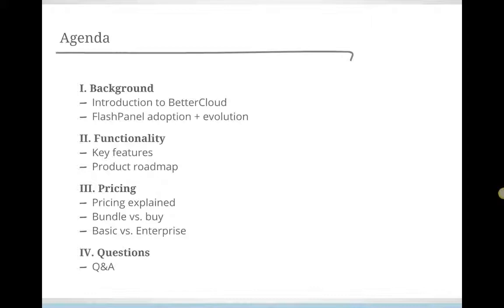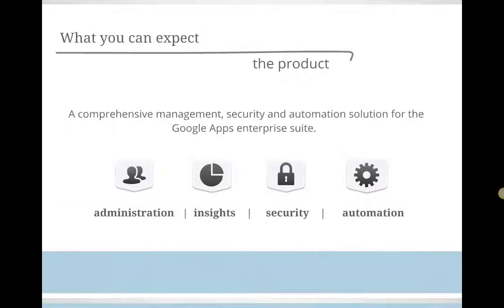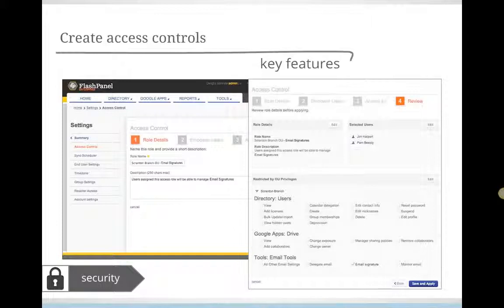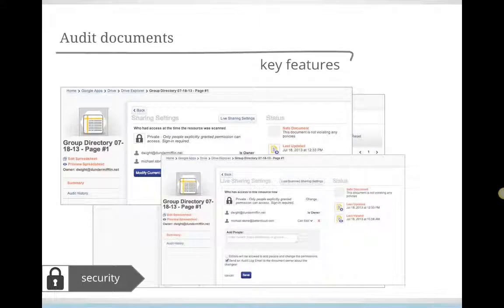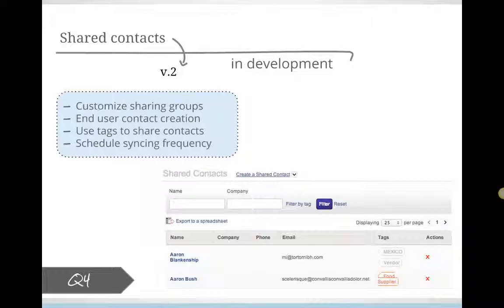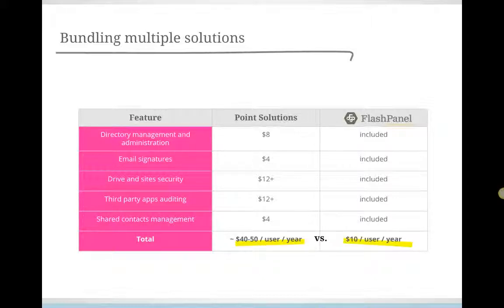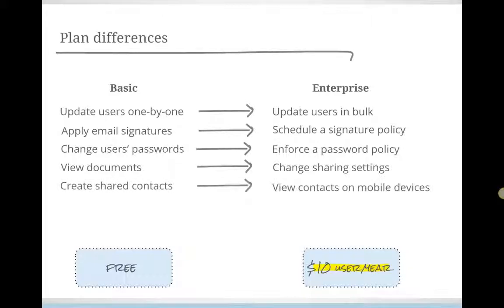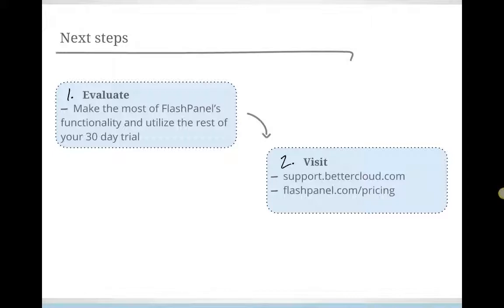Webinar Should I Pay for FlashPanel Enterprise